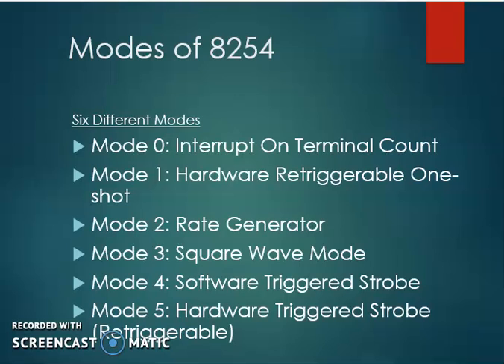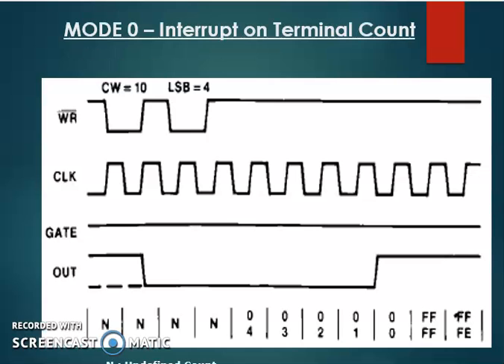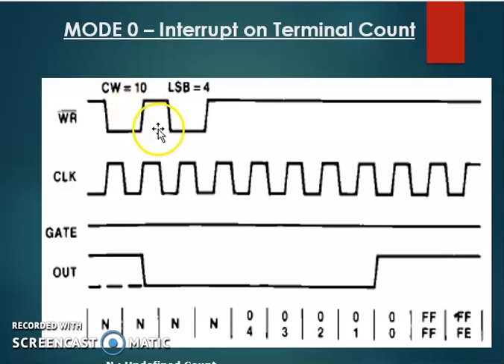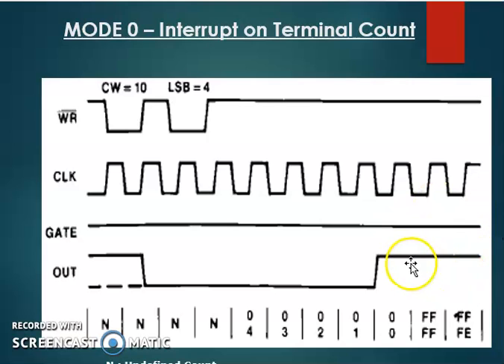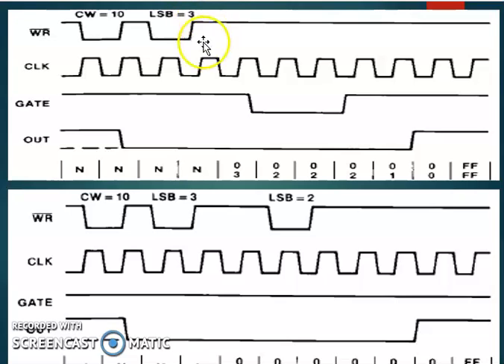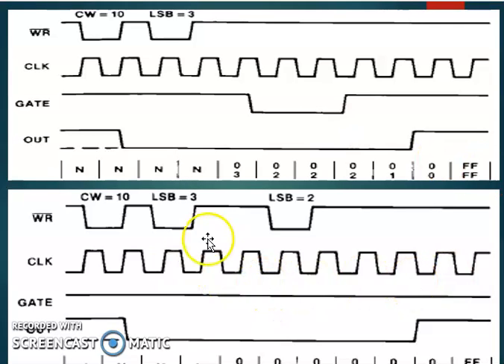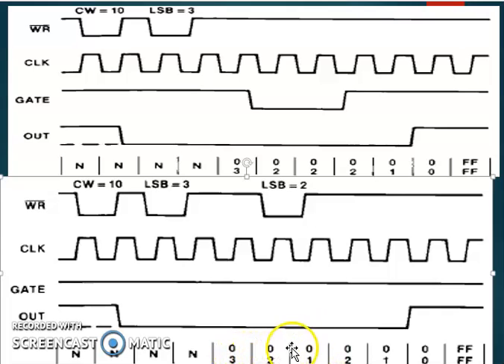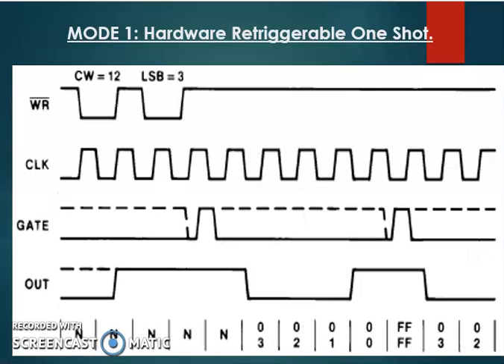8254 MODE 0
8254-PIT operates in six programmable modes. Out of that Mode 0 Interrupt on terminal count is explained here